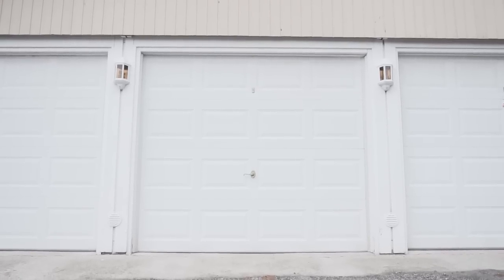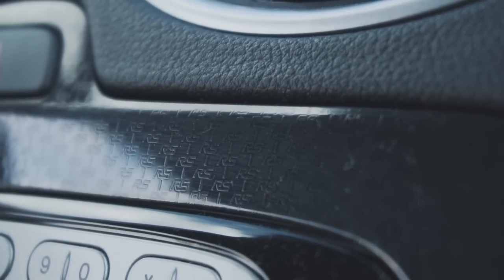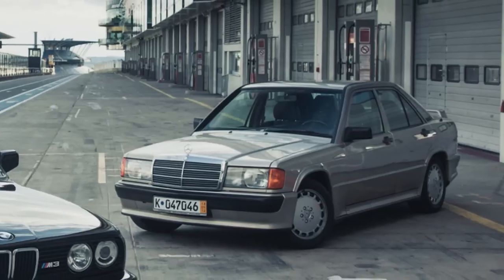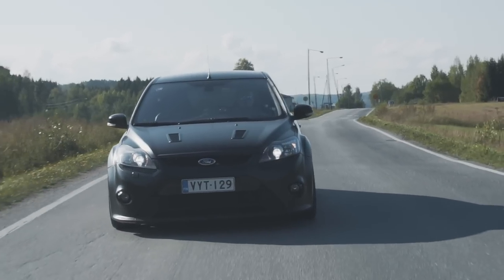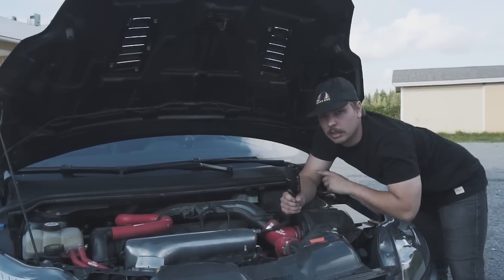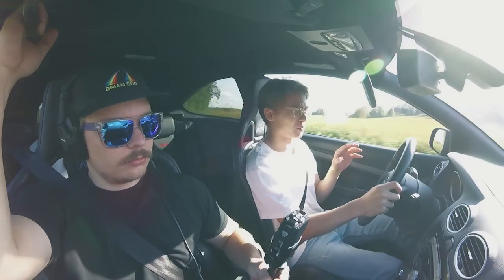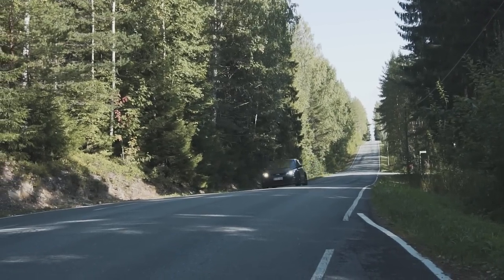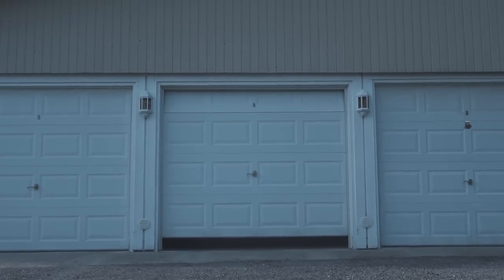Tuned Focus RS500 review - big turbo 450+ horsepower torque steer monster!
*UPDATE* The car has now been sold. FCG wishes lots of happy miles and exhaust burbles to the new owner!

The 2nd generation Ford Focus RS was quite a powerful car to begin with, but for reasons unknown Ford decided that it needed to be even more powerful. They dreamed up the exclusive Focus RS500 model which would have matt black paint and blacked out windows, 350 horsepower and lips and spoilers to make every 15 year old uncomfortable in their undies. From the frigging factory!
Anyway... Oddly enough the owner of this particular Focus decided that 350 simply wasn't enough...
Man that dude must really hate his front tires!

Thanks to the now previous owner, IG @mrroyalgardener

Got something interesting to show us?  -  finnishcarguys(at)outlook(dot)com

The music in our videos is written, played, recorded and produced by us.